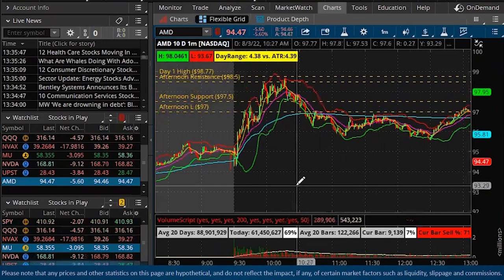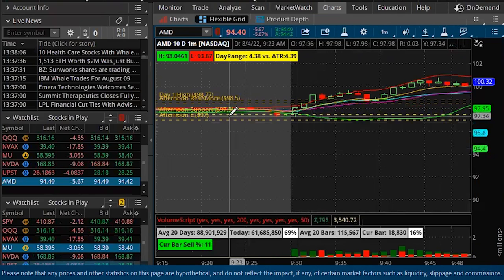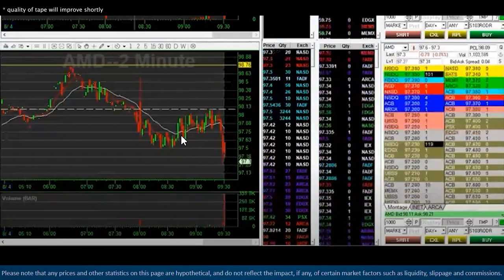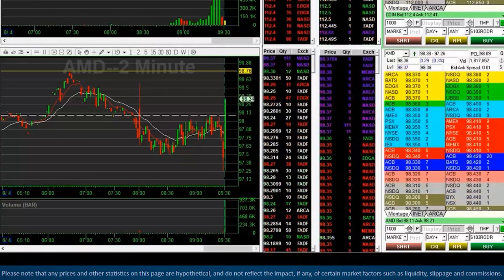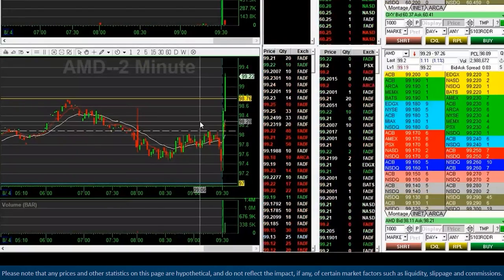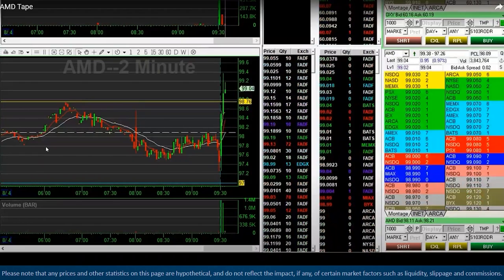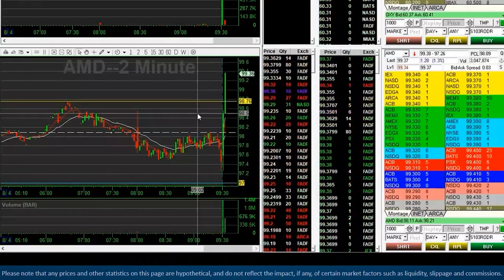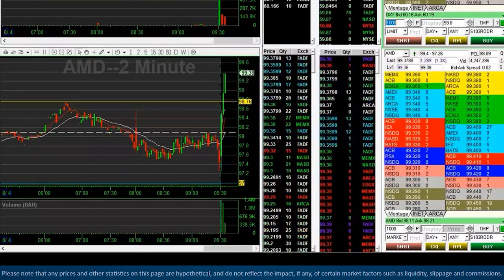The Opening Drive Momentum Trade (reading the tape)